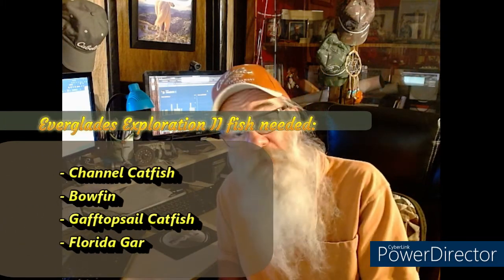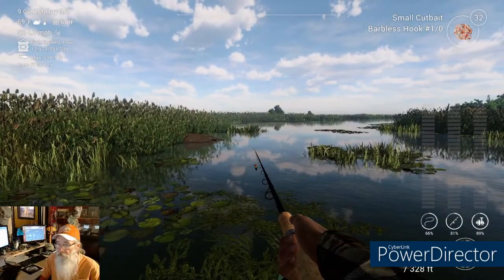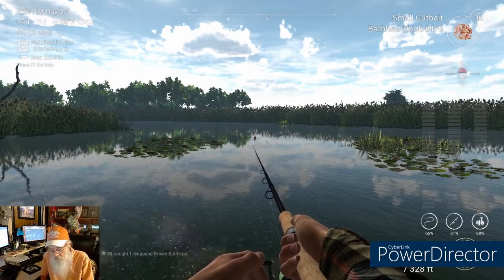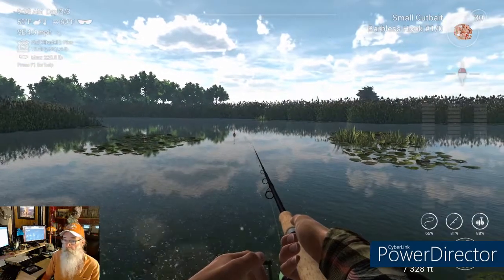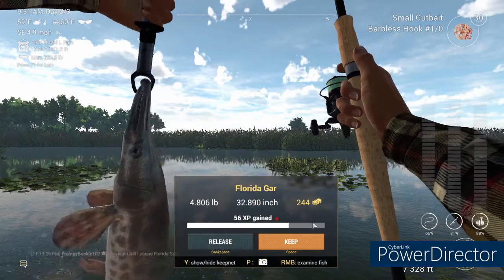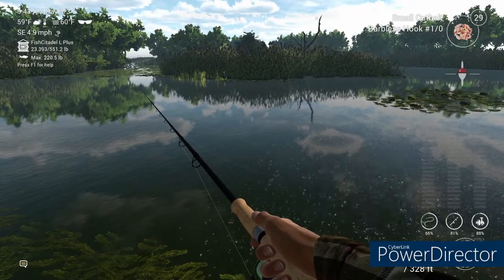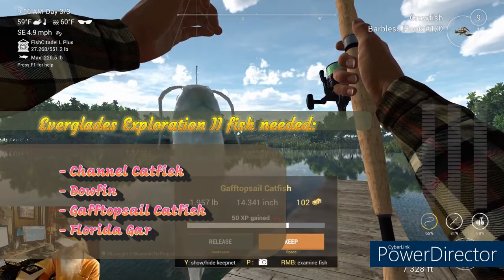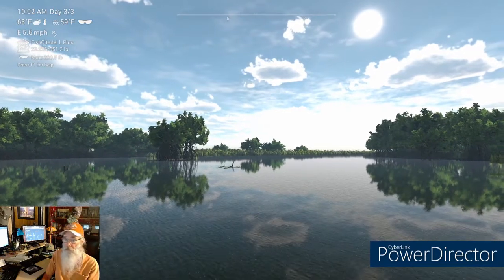Everglades Exploration II - Fishing Planet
Everglades Exploration II completion.

In this episode we talk about "To catch fish... you gotta find fish!" the four techniques utilized in finding fish...